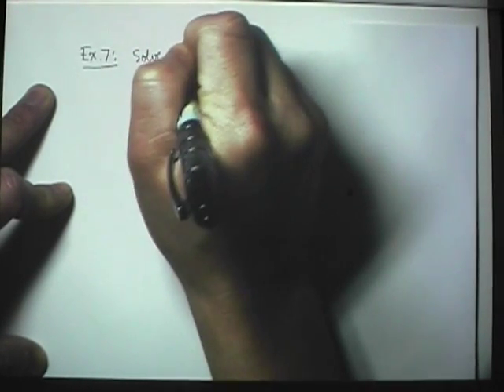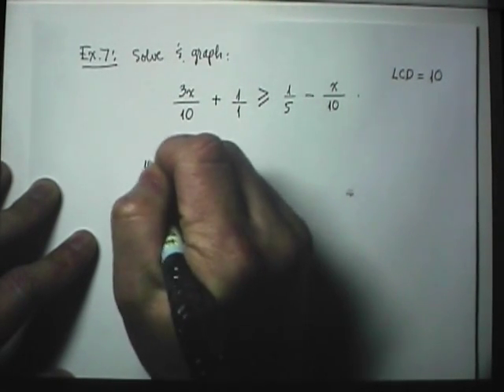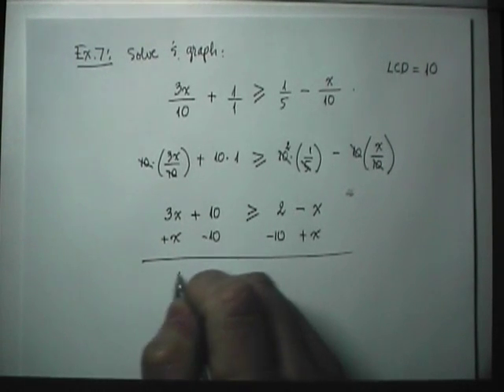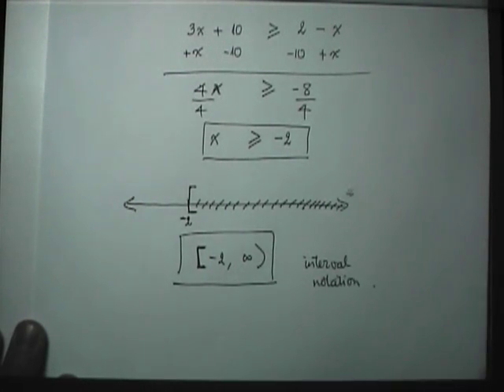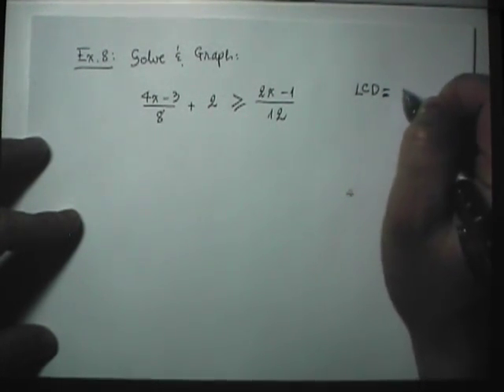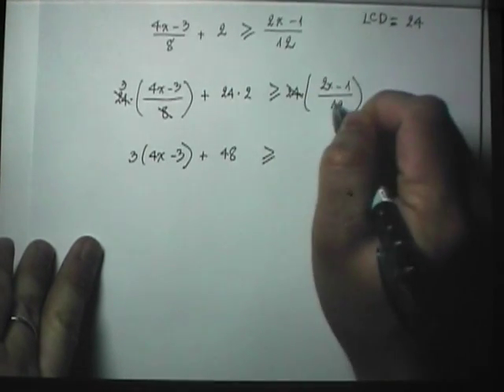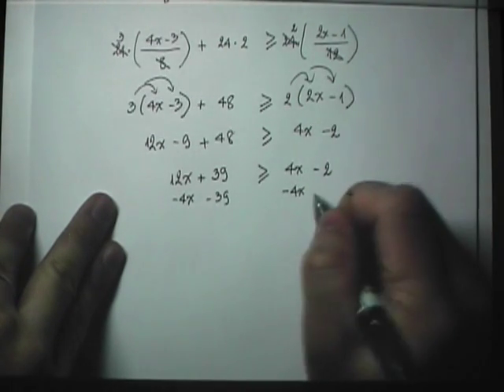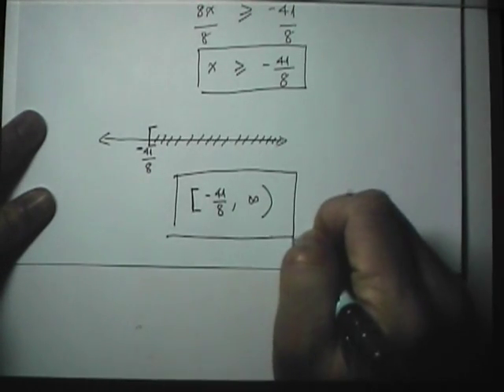1 7 Solving Linear Inequalities Part 3